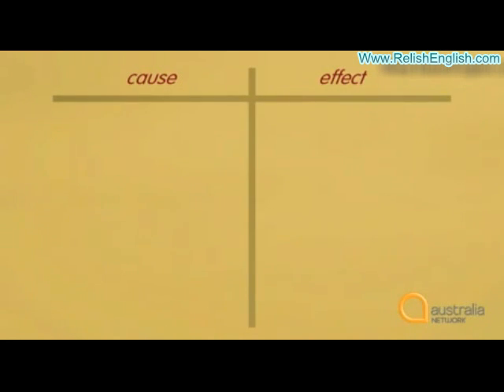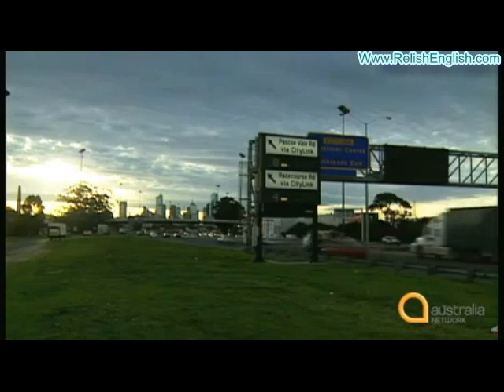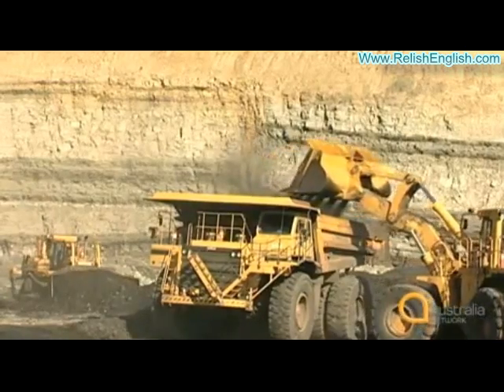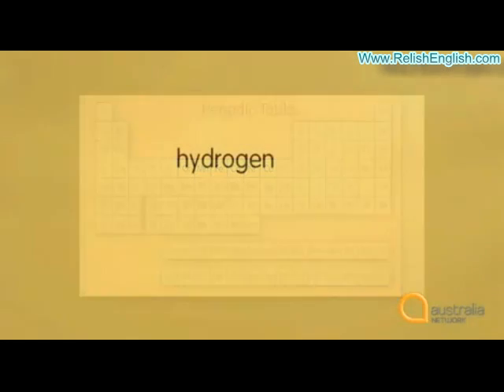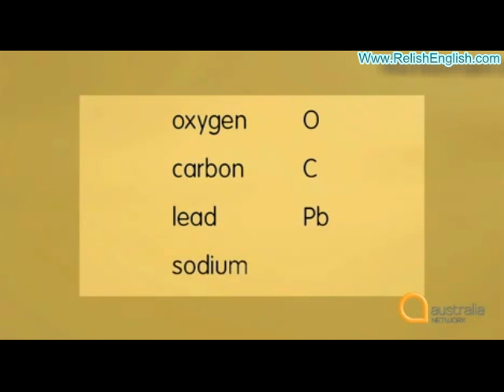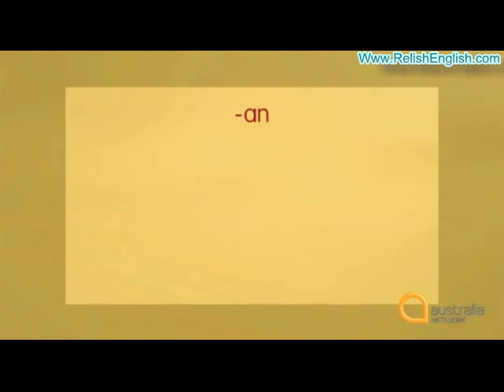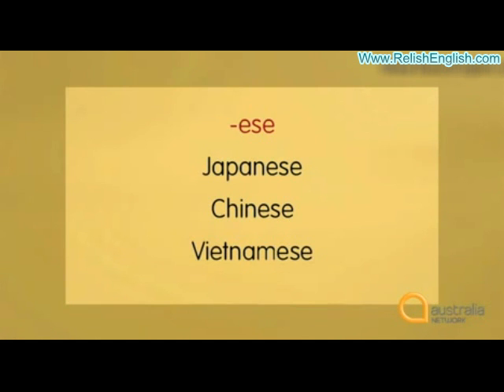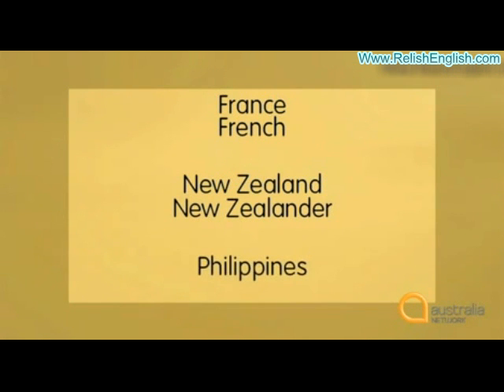Study English Series 1 Episode 6 Greenhouse Gases RelishEnglish com